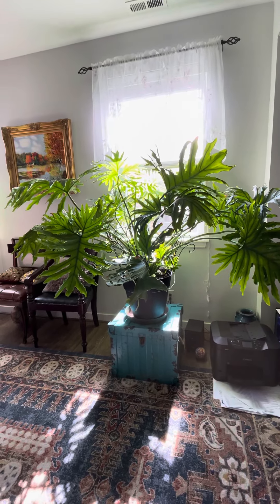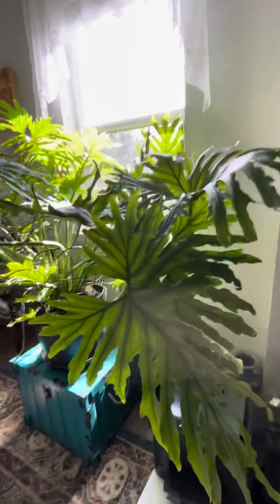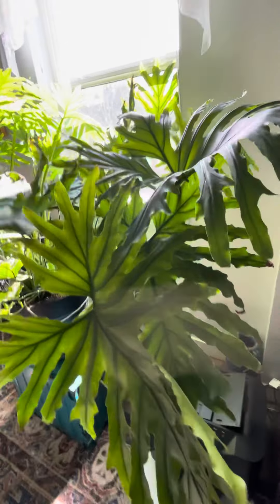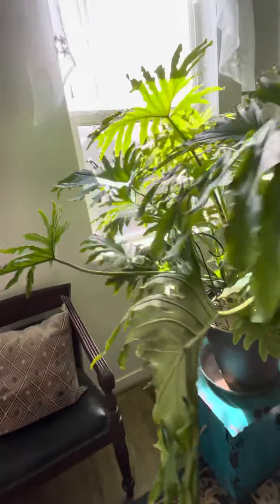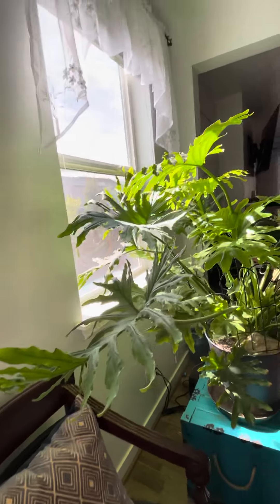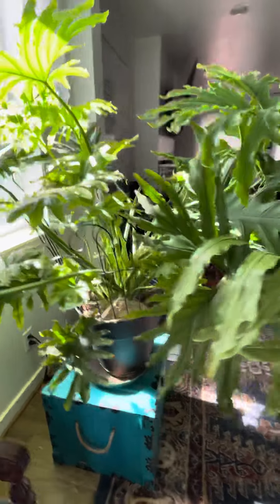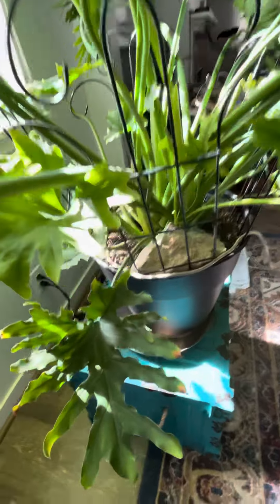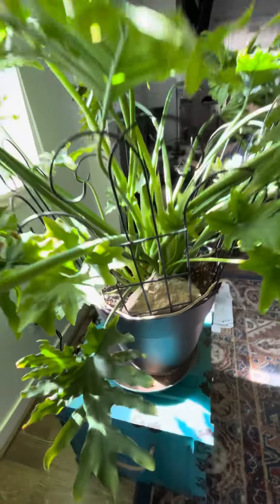My indoor plant 🪴 looks amazing. One year old plant. Idk the name guys.